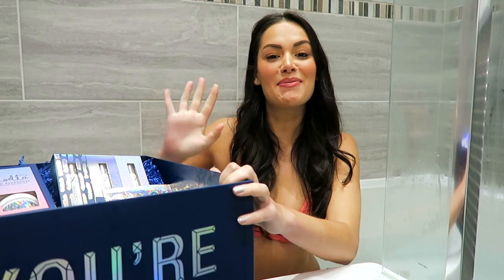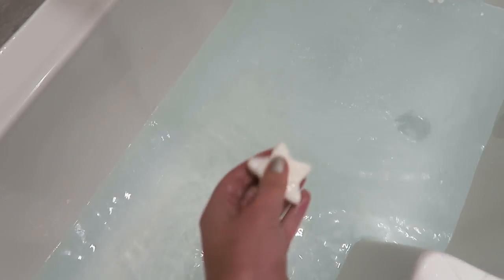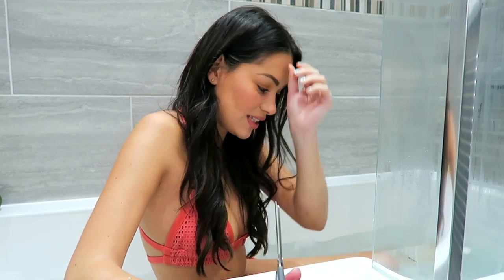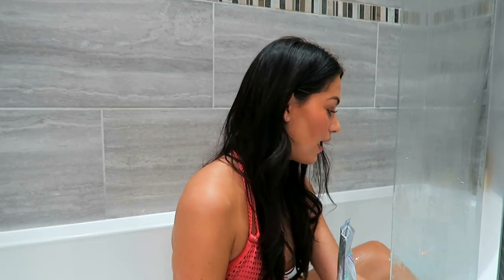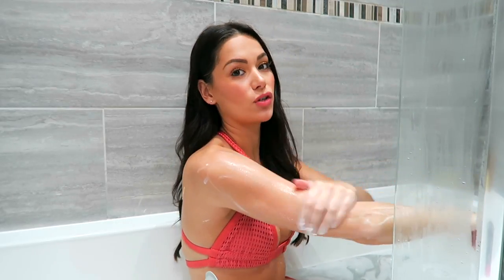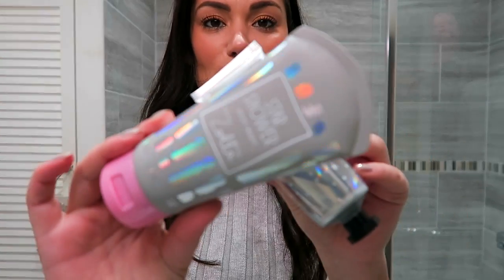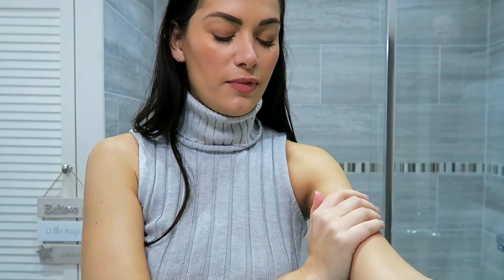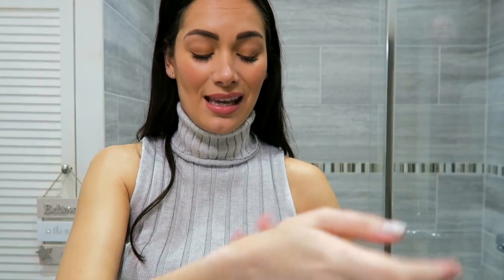TESTING ZOELLA BEAUTY CHRISTMAS IN THE BATH! VLOGMAS | Beauty's Big Sister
Okay, I filmed this video legit in the bath LOL I thought the best way to test the new Zoella Beauty bath products was to jump right in the tub! Hope you enjoy this Vlogmas beauties Love you all 💛  OPEN FOR MORE